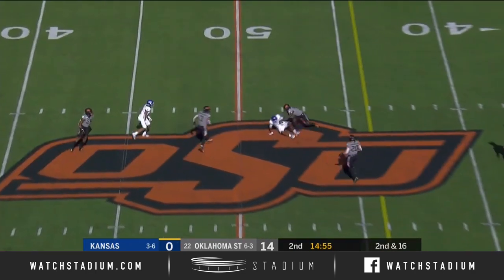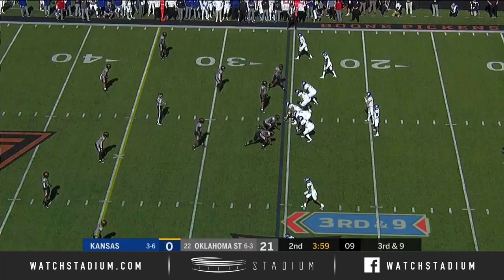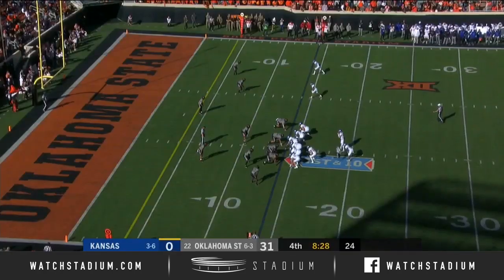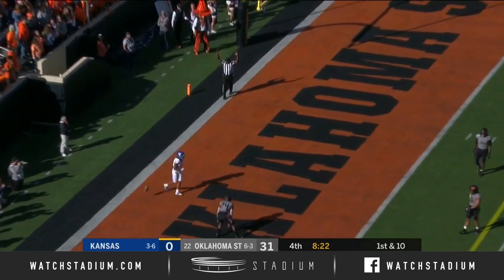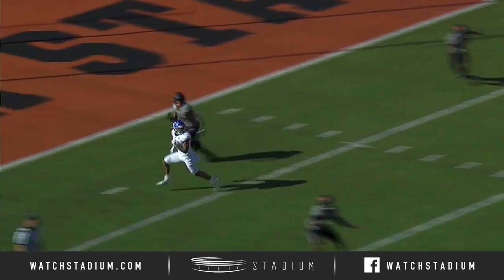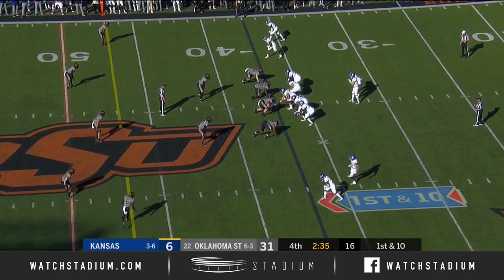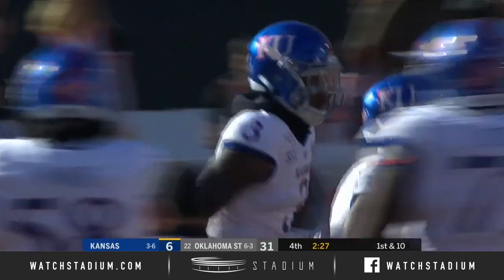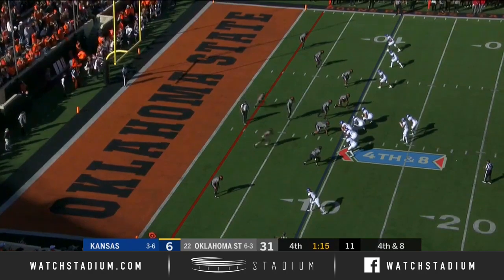Kansas Football Top Plays vs. Oklahoma State (2019) | Stadium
Kansas couldn't keep up with Oklahoma State's offensive firepower on Saturday, despite two late touchdown passes from QB Carter Stanley. Catch the best moments from the Jayhawks right here.